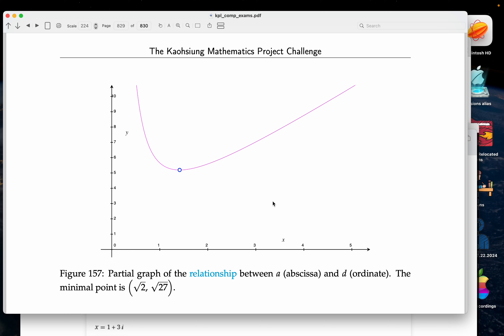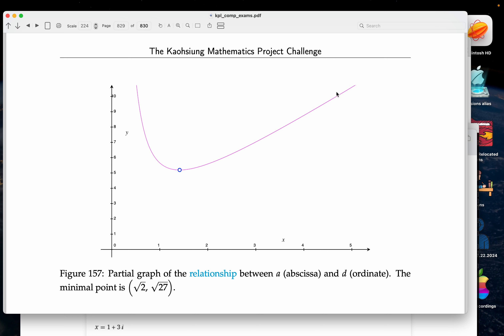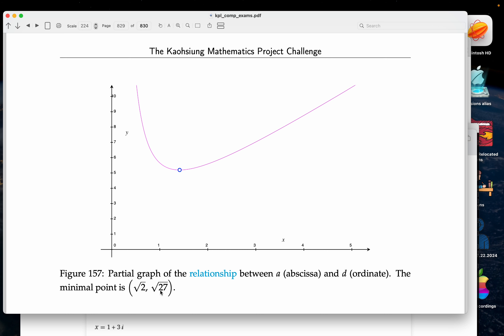pmp 03 09 2024 03